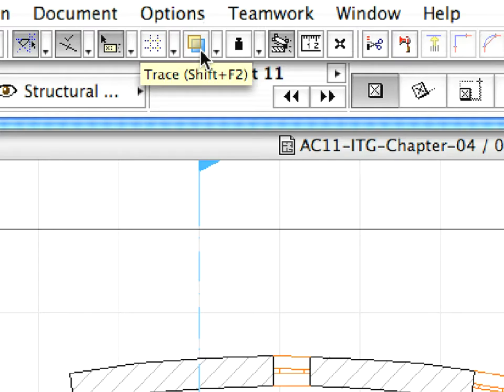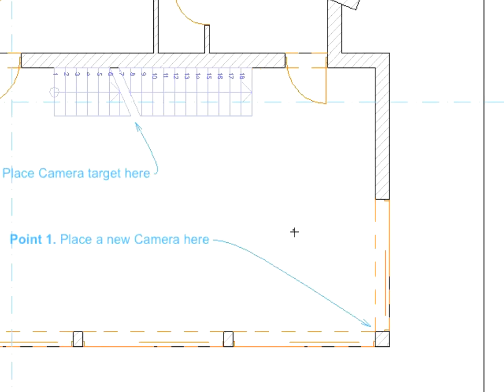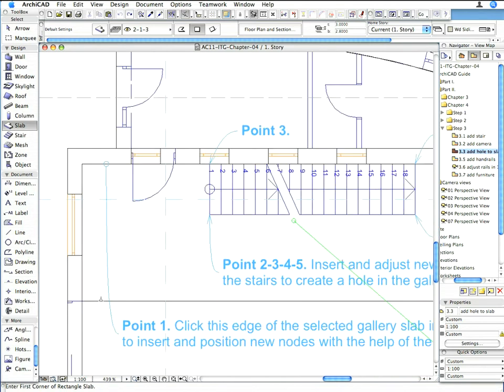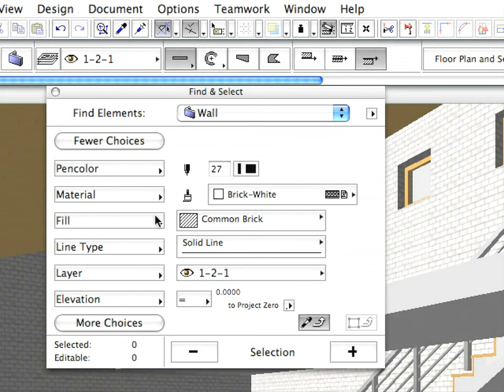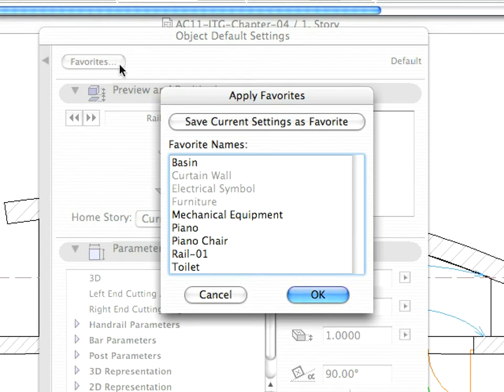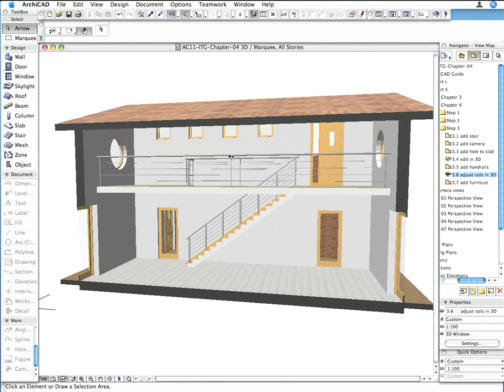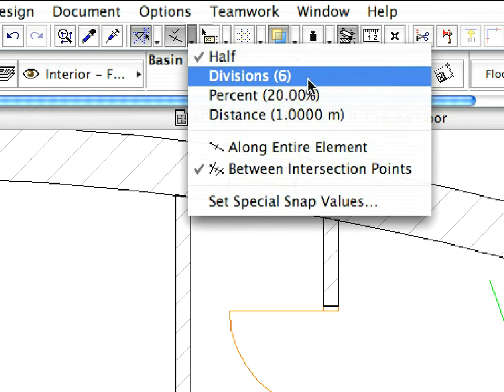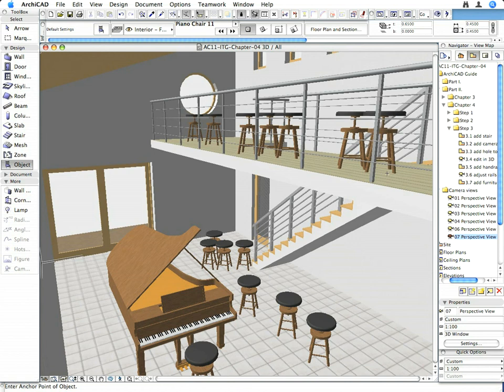NEW Archicad 12 Tutorial FOR BIGNNERS AND MORE FROM How to for civil and hydraulic students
This you tube channel has a describing tutorial  videos on software like auto cad eagle point,water cad HIS and the likes for Ethiopian students with Amharic and English language.